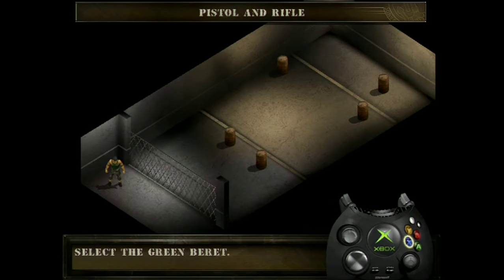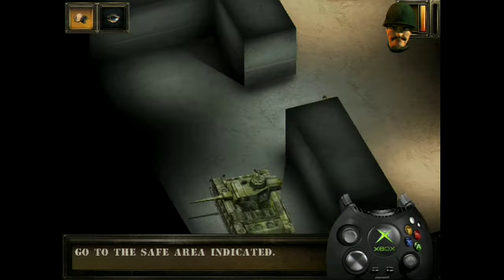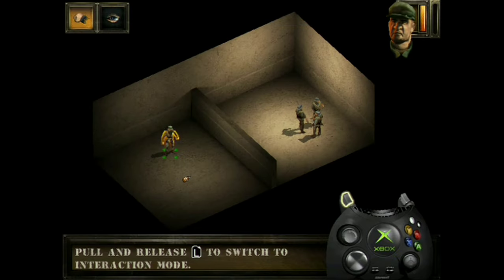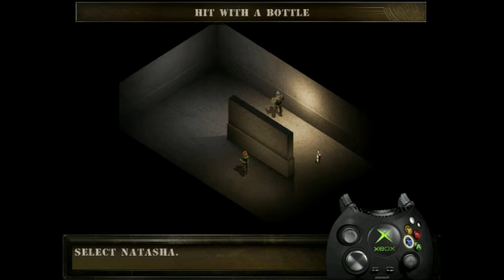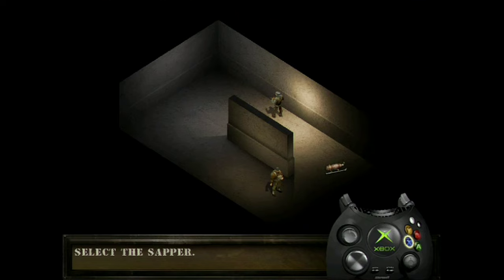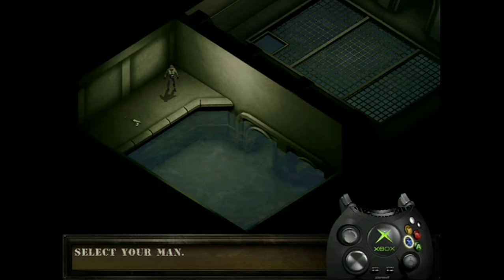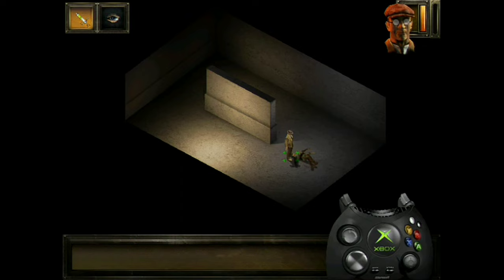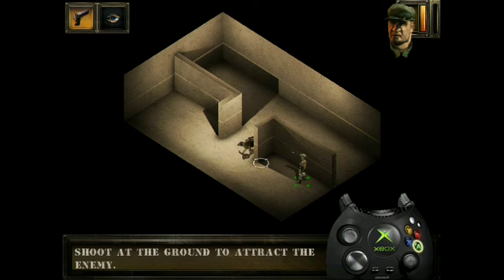Commandos 2 tutorial pt 2 (original Xbox)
Part 2 of the excellent & comprehensive tutorial for the original Xbox port of Commandos 2.

Tech specs stuff:

playing on a v1.6 PAL original Xbox
softmodded with Rocky5's softmod
switched to NTSC and 480p
480p achieved with a third-party (cheap & poorly-shielded) component cable
stock HDD replaced with a 120GB IDE HDD (Seagate ST3120022A)
Commandos 2 game disc ripped & installed to HDD using DVD2Xbox
Commandos 2 480p patched with JCRocky5's Game Loaders script
playing the game directly from the HDD
using stock Xbox S controller

gameplay footage captured using AVerMedia C281 Game Capture HD (old tech, but it mostly gets the job done)
output capture file display dimensions corrected with Handbrake
footage edited, upscaled & encoded with Shotcut
thumbnail made with Windows 10's Paint/Paint 3D apps